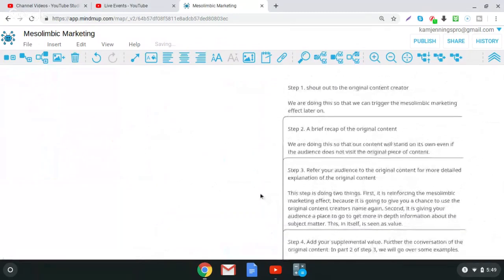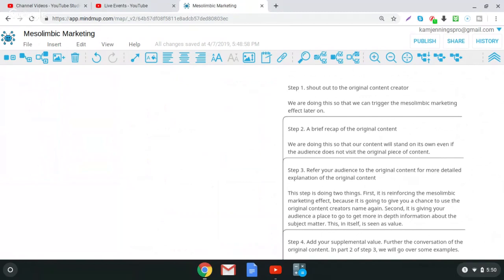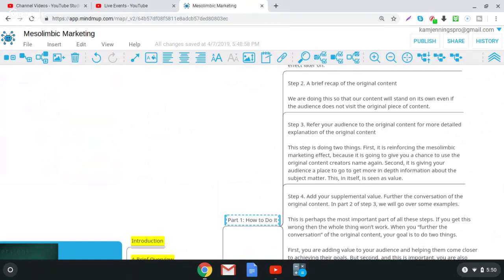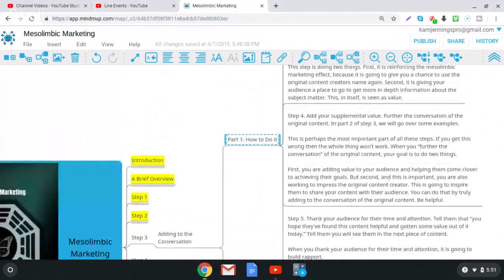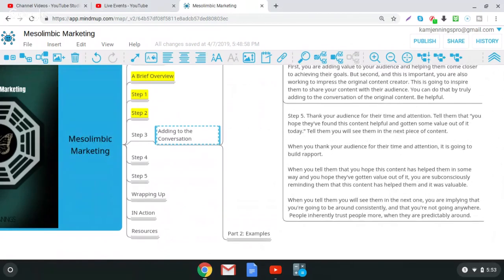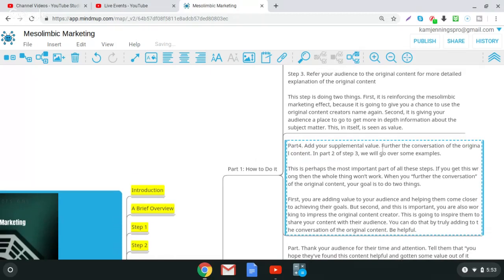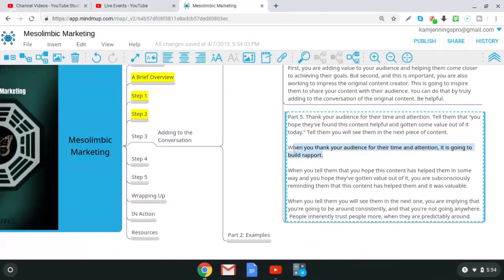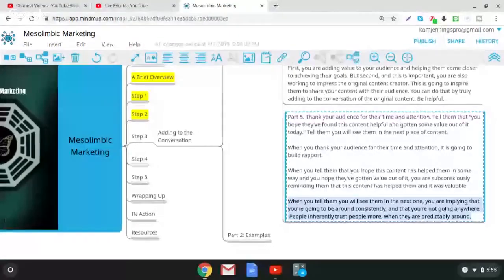05 mmm adding to the conversation part 1